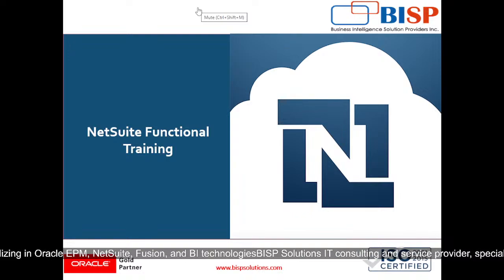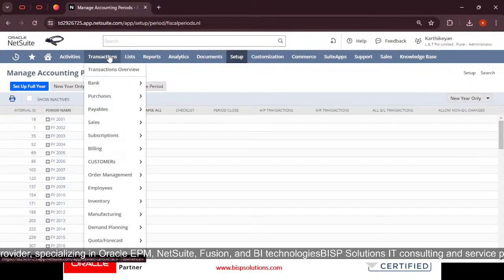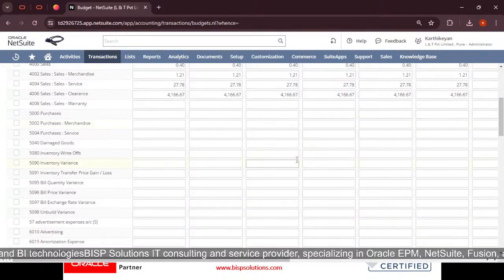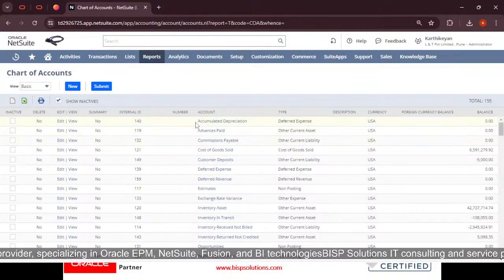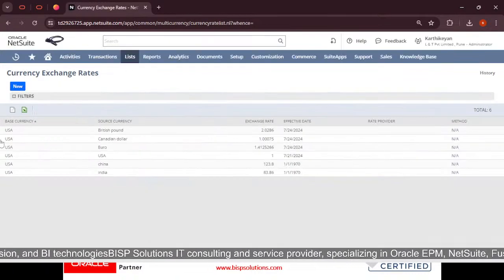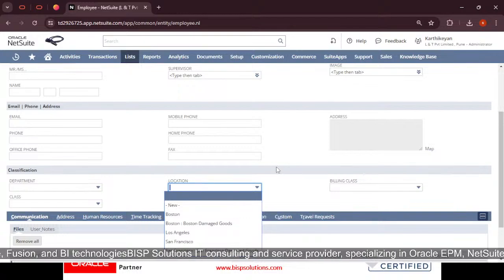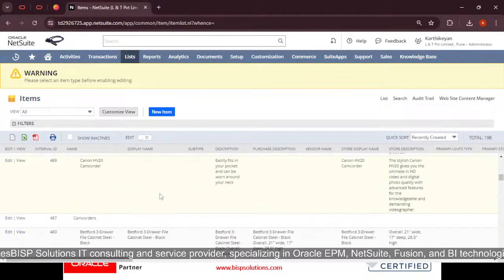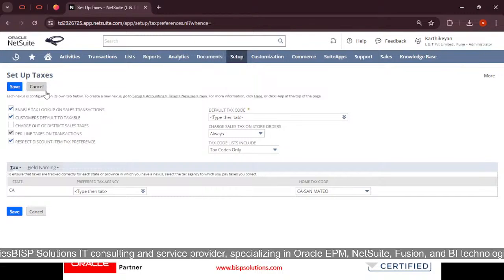A Complete NetSuite ERP Walkthrough | Learn NetSuite A to Z | Day-3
👉 BISP Trainings is the most trusted and branded name in online education across the globe. BISP is known for its high-quality education services. For Training Schedule Email Us: , NetSuite SuiteScript Playlist NetSuite Technical Playlist NetSuite PBCS Playlist NetSuite Payable NetSuite Fixed Assets NetSuite Vendor Management Playlist Training Schedule 👉 BISP Solutions Inc. was founded in 2012 as an IT consulting and service provider, specializing in Oracle EPM, NetSuite, Fusion, SAP, and BI technologies. Immediately Available consultants on Multiple technologies BISP Solutions Inc. List of our consultants available for C2C requirements: For more details click on the For Consulting Call us: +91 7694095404 or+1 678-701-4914 Please Don't Forget to Like, Share & Subscribe 📞 For more info, call us: Call us: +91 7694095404 or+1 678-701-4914 ► Subscribe ► Facebook ► LinkedIn ► Youtube | Thanks